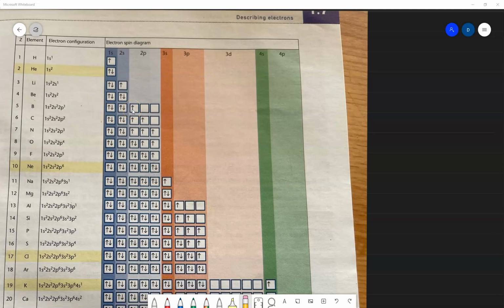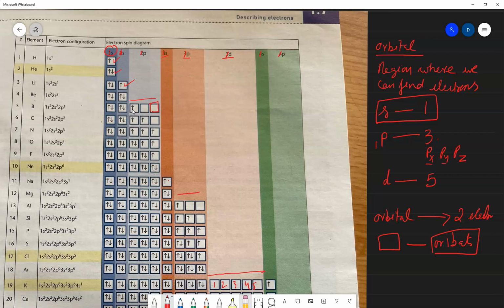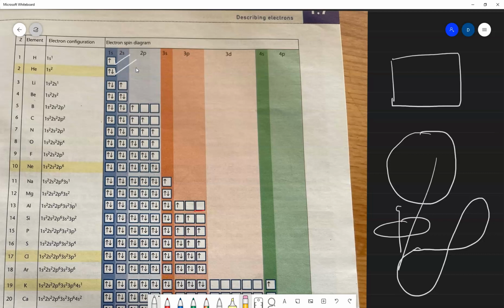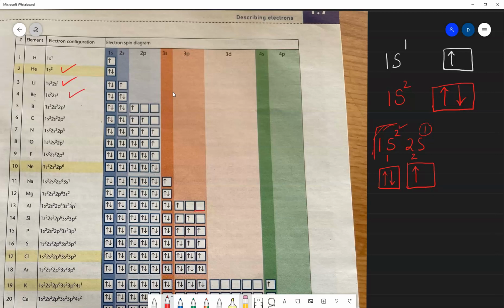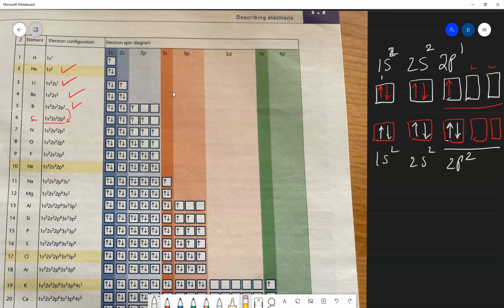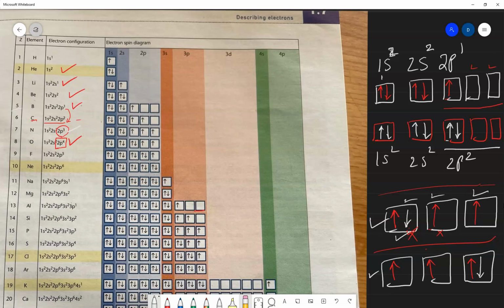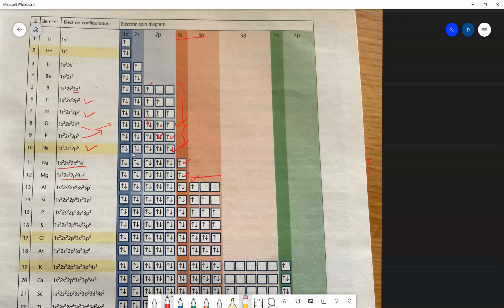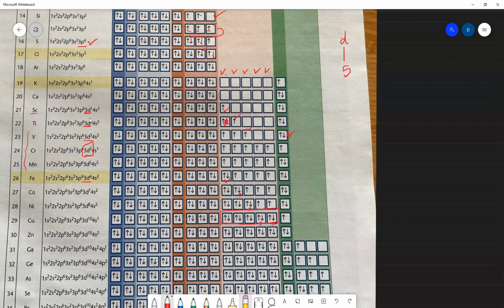4. Electron Pairing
Learn how electrons are distributed in orbitals